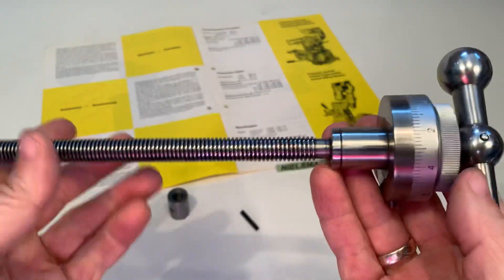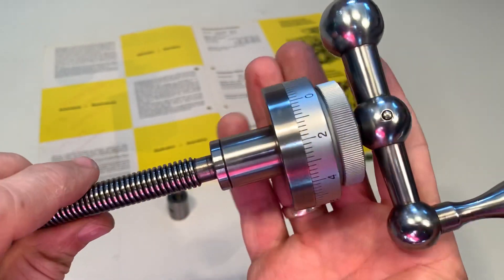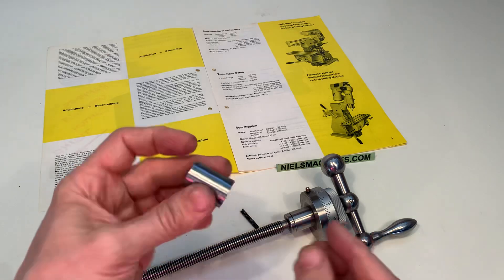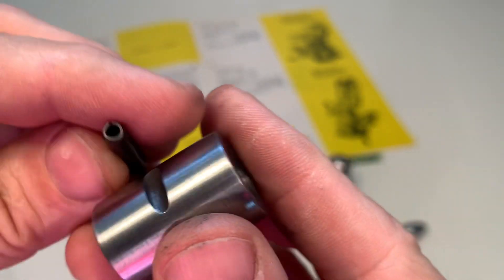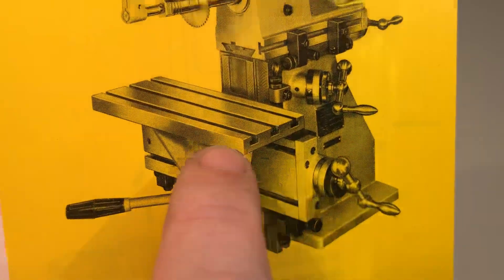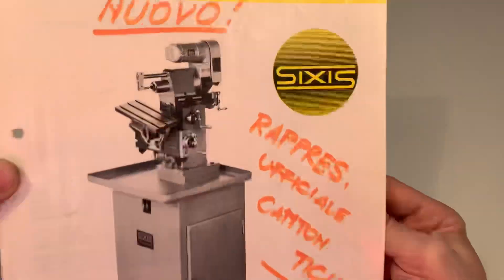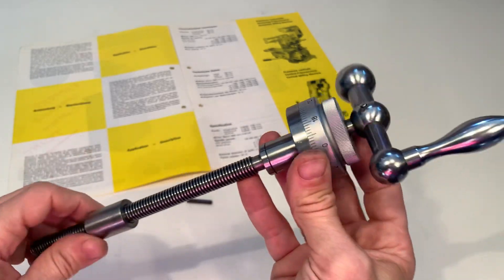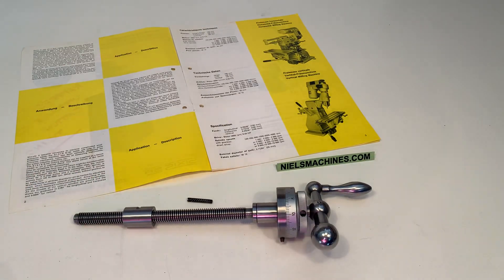Sixis s 101 Spindle and Nut